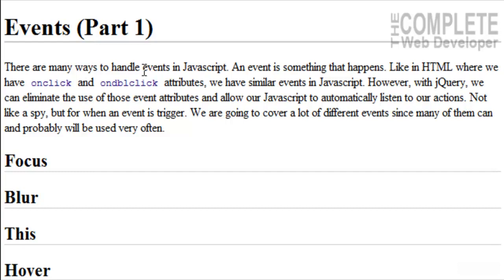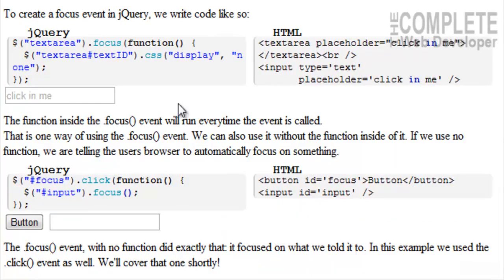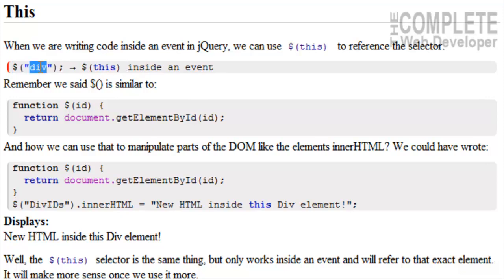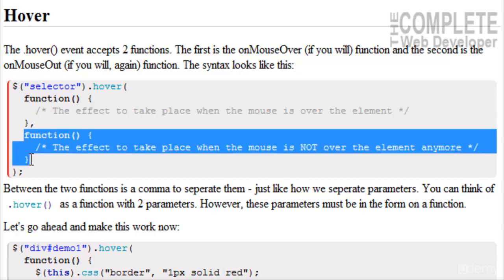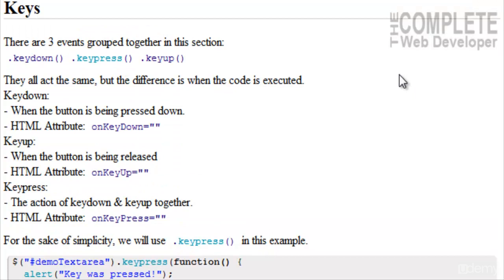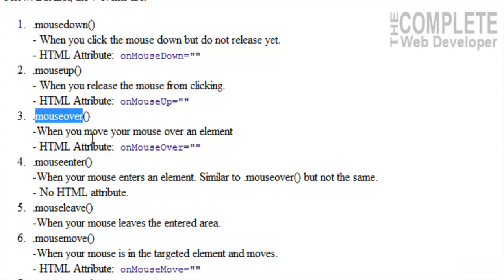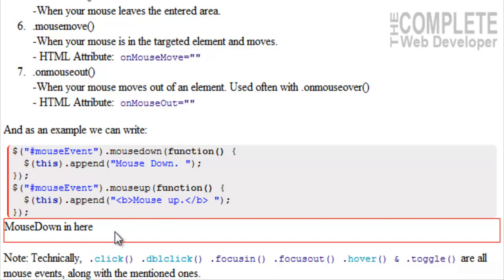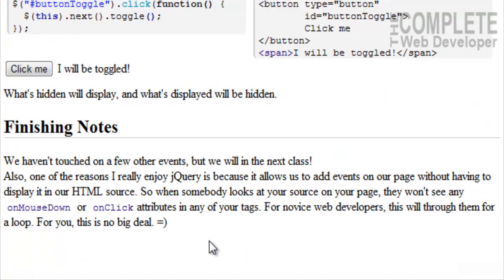Events Part 1